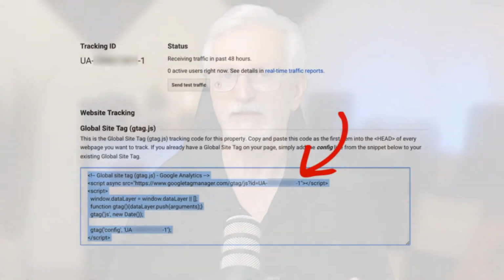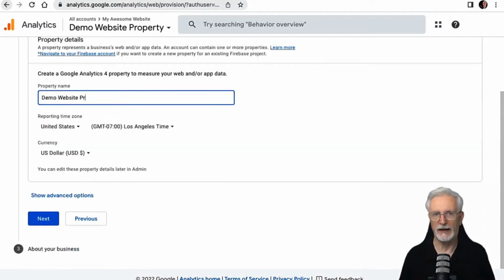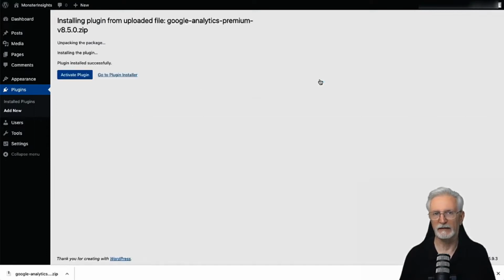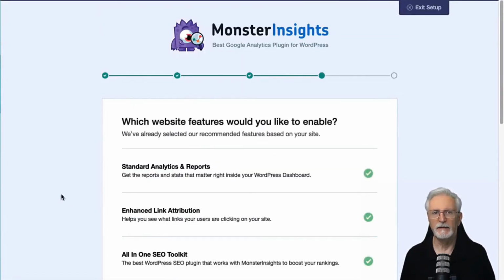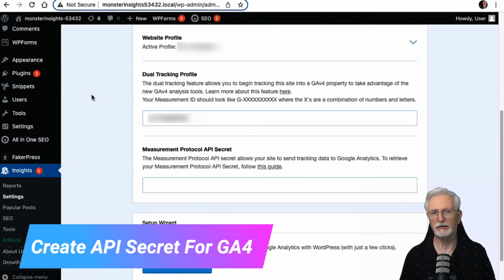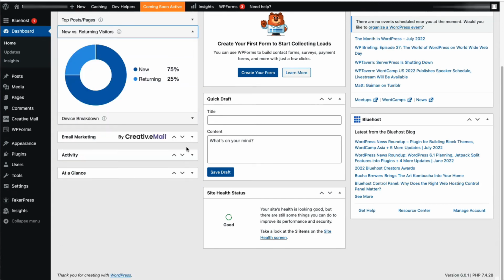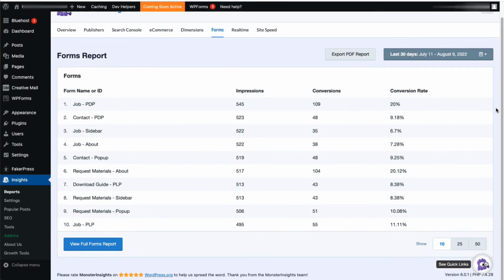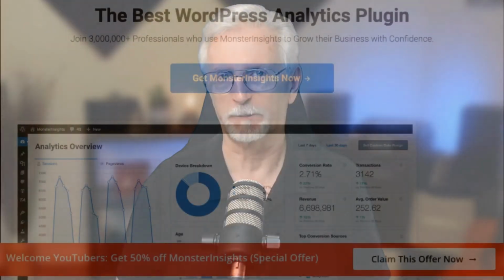How to Add Google Analytics to WordPress the Right Way 2022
Learn how to add Google Analytics to WordPress the right way and see data on your WordPress dashboard.

00:00 Introduction
01:56 Sign In or Sign Up For a Google Account
02:19 Sign Up For Google Analytics
04:14 Set Up MonsterInsights
08:39 Set Up Dual Tracking
09:03 Create an API Secret
10:50 View Analytics Data in WordPress
13:54 FAQs

How To Set Up Outbound Link Tracking In WordPress with Google Analytics

How to See the Keywords People Use To Find Your